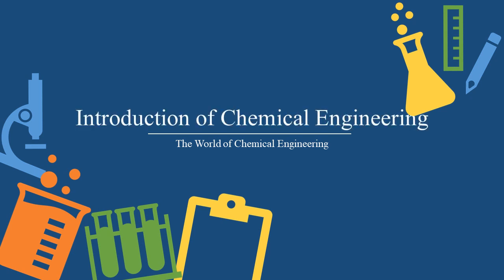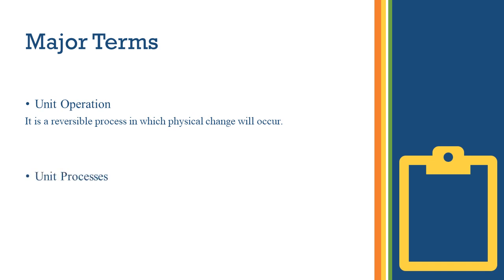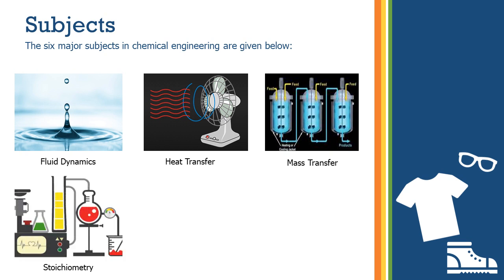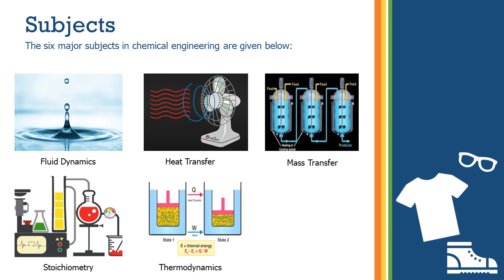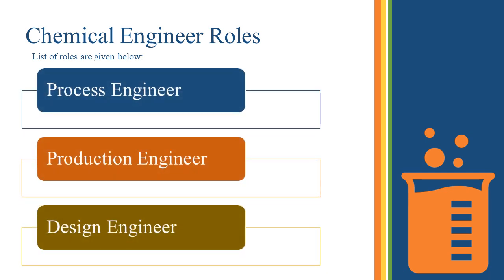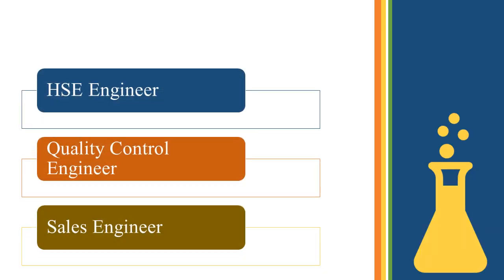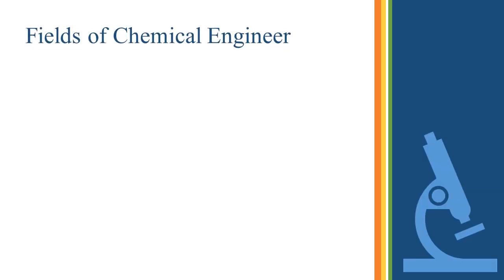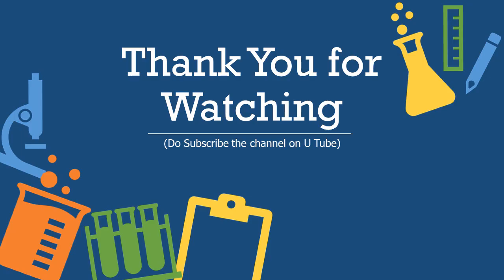Introduction of Chemical Engineering - What is Chemical Engineering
This vedio is about an introduction of chemical engineering and about its subjects, fields and roles in all over the world.